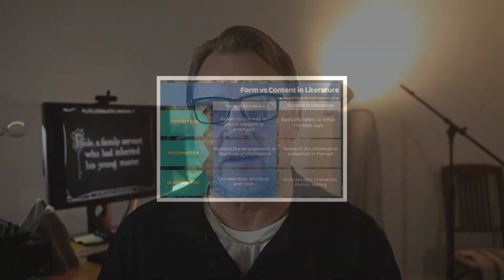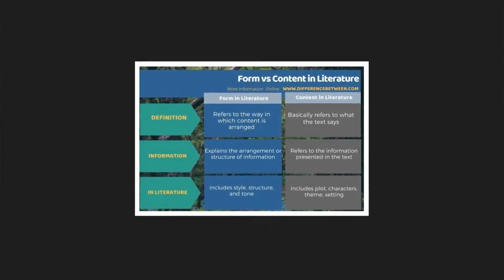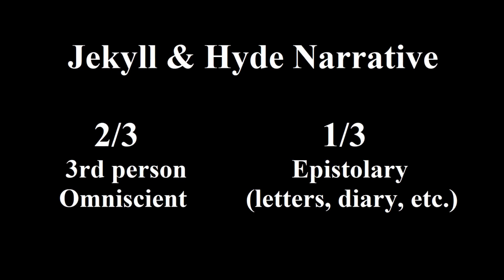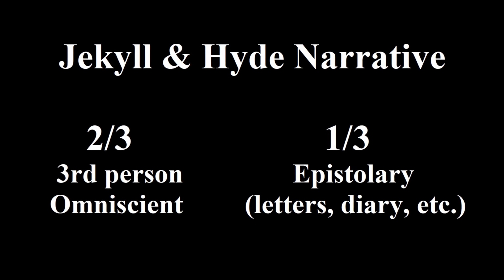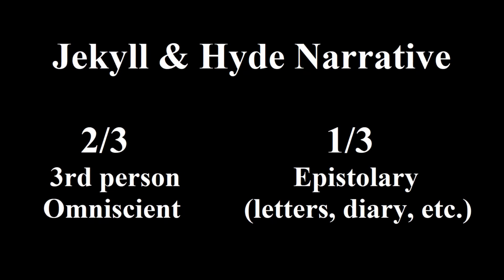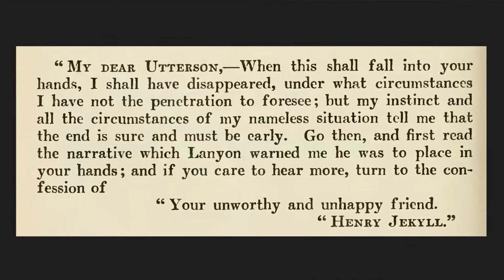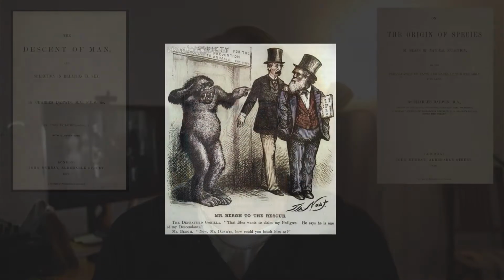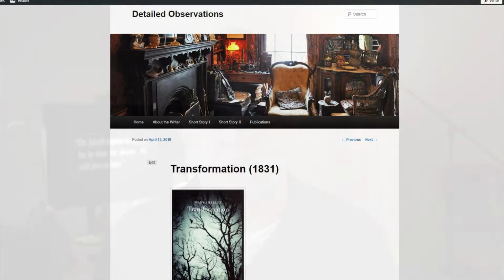Dr. Jekyll and Mr. Hyde (1886)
Dr. Jekyll and Mr. Hyde is one of the most popular stories, ever. That's because it's so intriguing as to what it says about everyone: that we all have a good and bad side. This video provides a brief discussion on some of the details, hoping point out some unique things in the process; in spite of forgetting to plug the mic in, it's still worth watching.